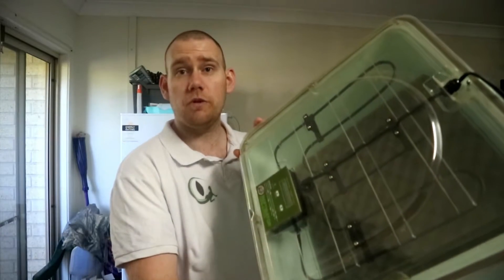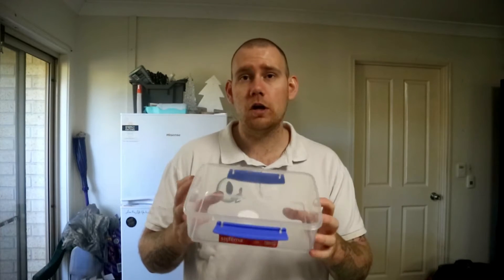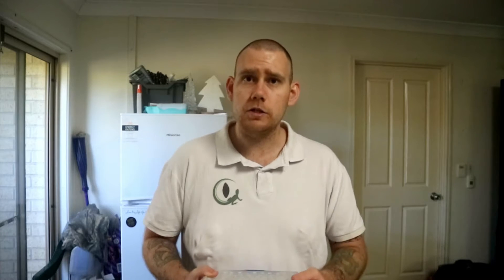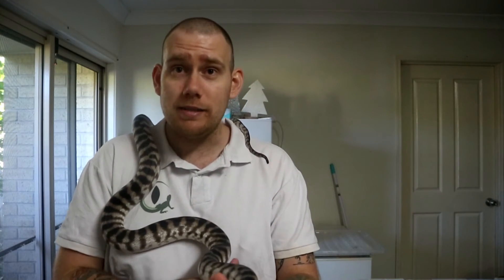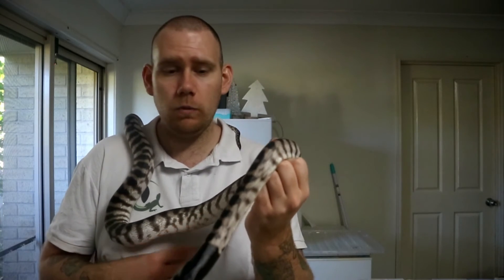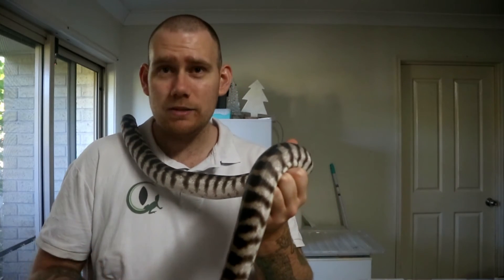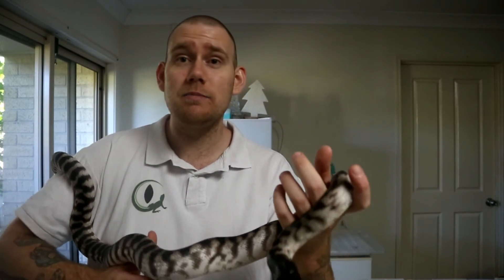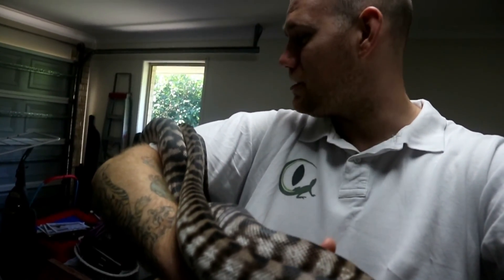HOW DO I INCUBATE SNAKE EGGS? SNAKE INCUBATION AND EGG LAYING - VLOG #66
Welcome to the VLOG, we all hope your having a fantastic day and while your watching this video don't forget to check out our socials later on and of course subscribe to this channel.